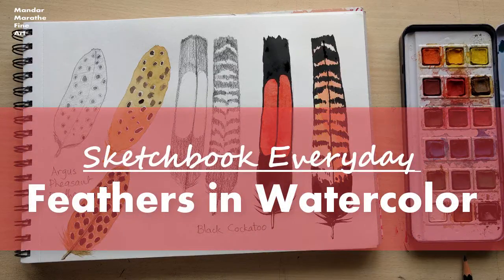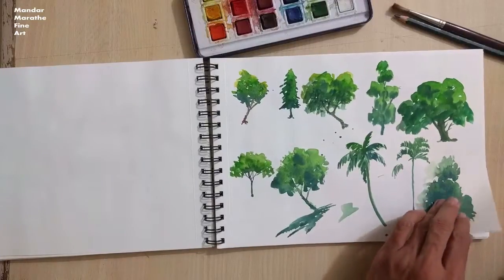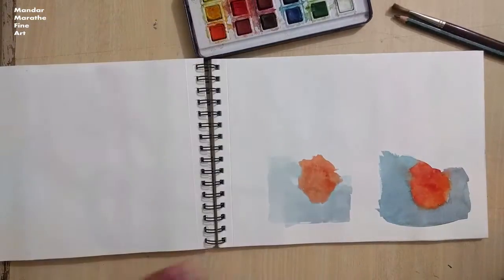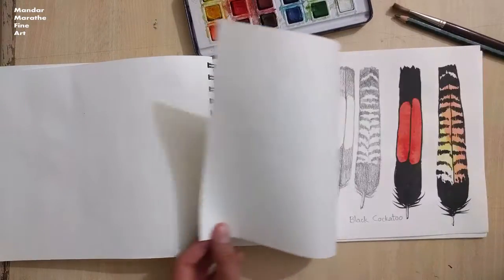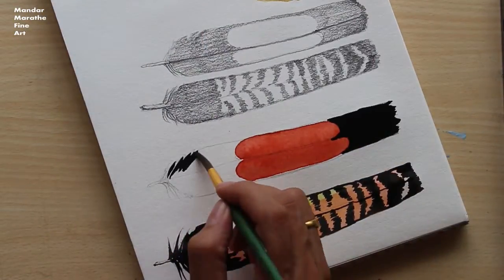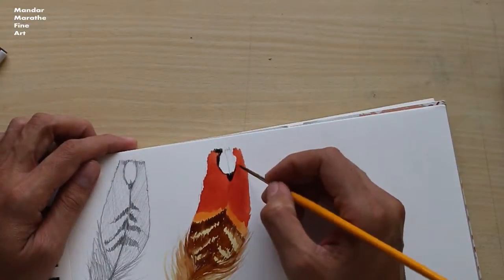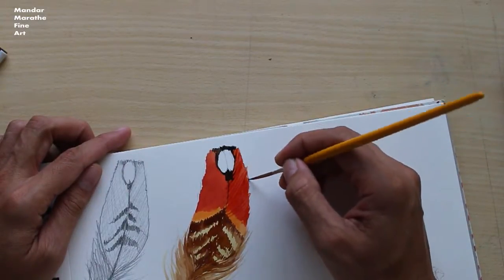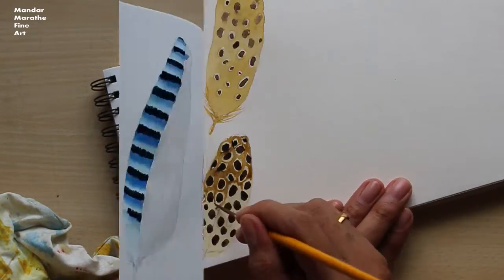Painting Feathers in Watercolor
Welcome to the Sketchbook everyday Series of courses.
In this third course, you will learn how to draw and paint 8 different bird feathers using watercolors.

I've designed this course for the artist in you who wants to improve your art but has limited time to practice. Sketchbook is your best place to practice and hone your skills. It’s your private space; and your aim here is not to produce a gallery ready painting but to try out new things, have fun and improve your art.

In this course, we will draw and paint 8 different feathers having different colors and designs. By doing simple sketches like this every day you will learn to draw things in a simplistic manner, understand the light & shade; and gain the confidence to use watercolors more effectively. Painting like this will give you the joy and satisfaction of creating something beautiful every time.

I’ll show you how to draw each feather, shade it using a pencil and then how to paint it using different watercolor techniques. This method of painting gives best results and improves artistic confidence very quickly.

This way of practicing is great for people who want to do something creative every day and also for those who want to pursue art or illustration as a career. You will see every line that I draw, every brush stroke that I make and I'll also be talking to you about my process.

This course is for you if you want to improve your art and are willing to practice art making for at least 15 minutes every day. It doesn't matter if you are a student, a professional, a homemaker or a retired person. No prior art making experience is necessary to take this course. Just having the interest is enough.
I look forward to seeing you inside the class!

Happy painting!
Mandar

topics covered: Drawing and sketching, shading, watercolor painting